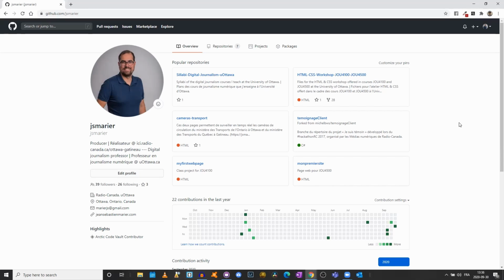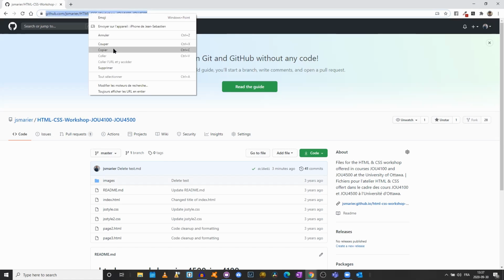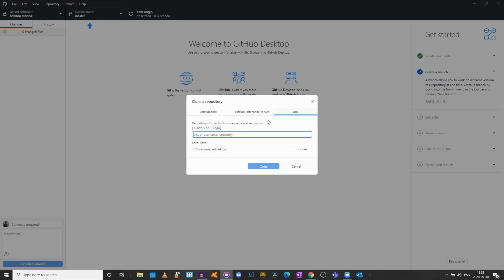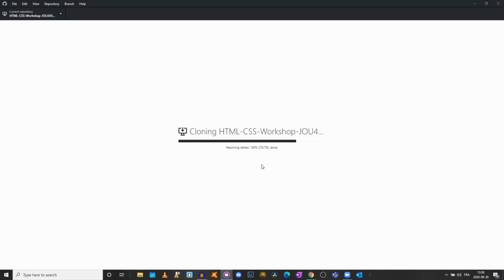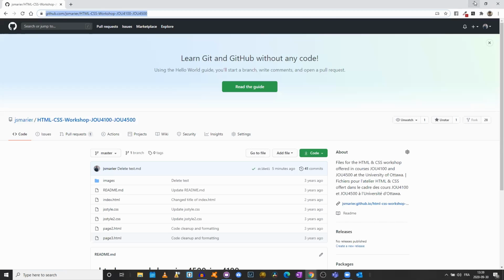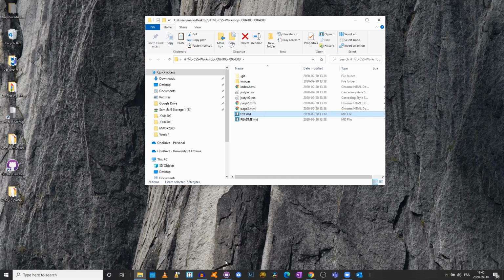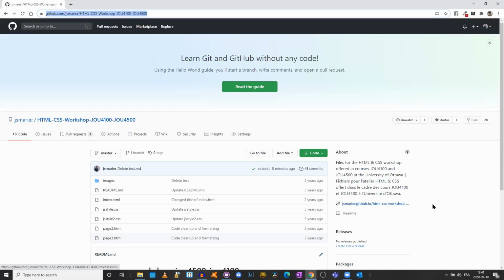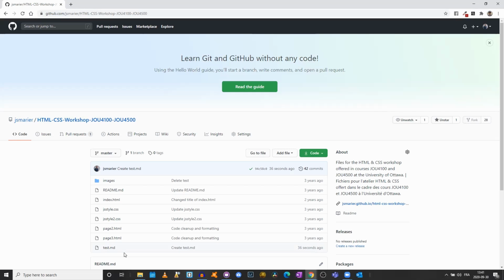How to Clone the Files From GitHub for Project 1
This video demonstrates how to fork my template repository and clone it on your desktop.

JOU4100 Digital Journalism II
University of Ottawa
Instructor: Jean-Sébastien Marier